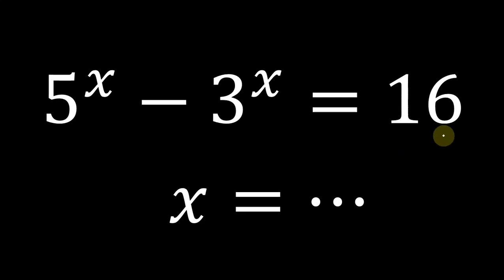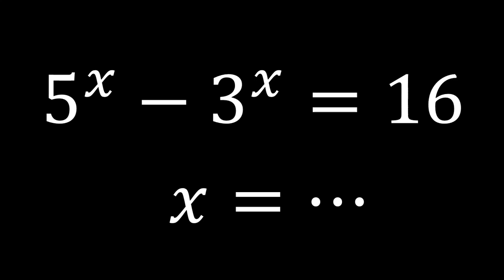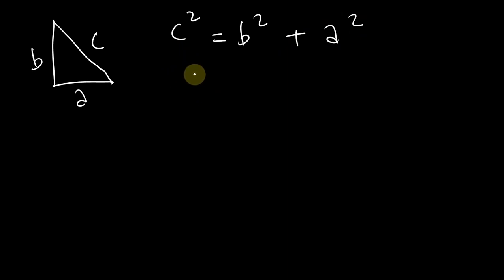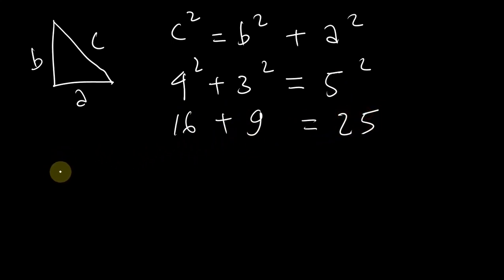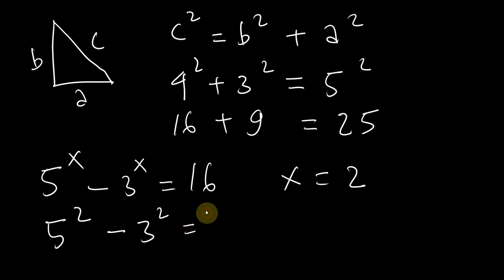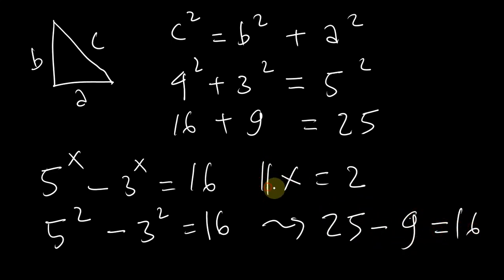A nice exponential equation. Olympiad? if we can solve it easily, why we try harder?